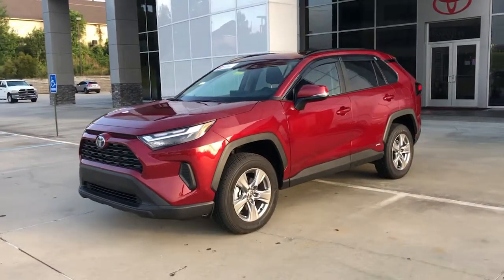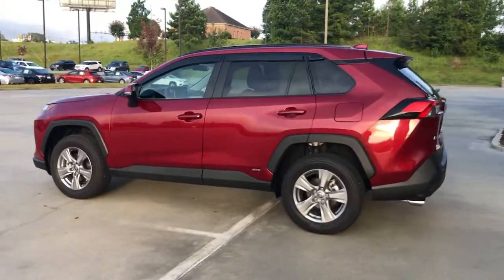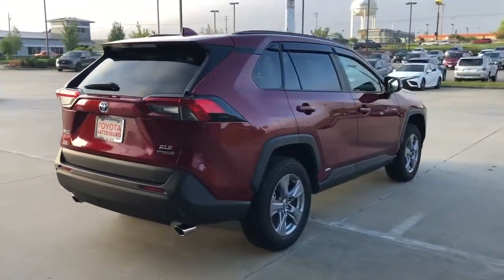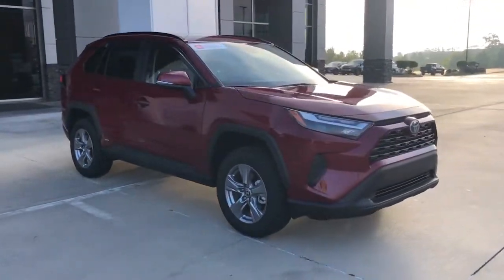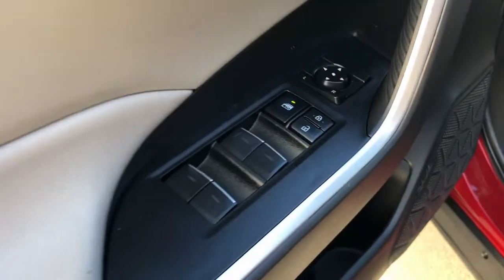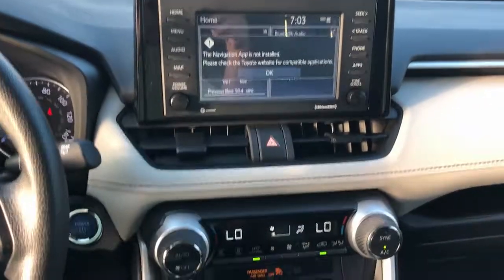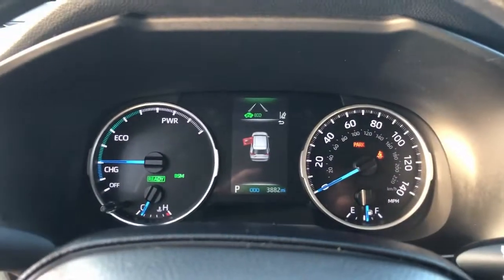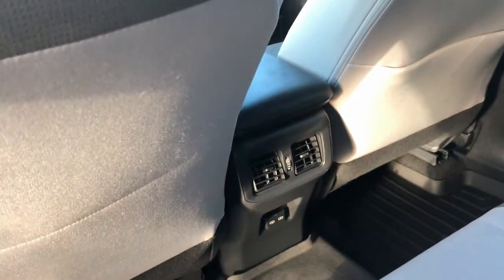2022 Toyota RAV4 Hattiesburg, Lumberton, Sumrall, Ellisville, Wiggins, MS P6856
Red Used 2022 Toyota RAV4 available in Hattiesburg, Mississippi at Toyota of Hattiesburg. Servicing the Lumberton, Sumrall, Ellisville, Wiggins, MS area.
2022 Toyota RAV4 Hybrid XLE - Stock#: P6856 - VIN#: 4T3RWRFV4NU057012